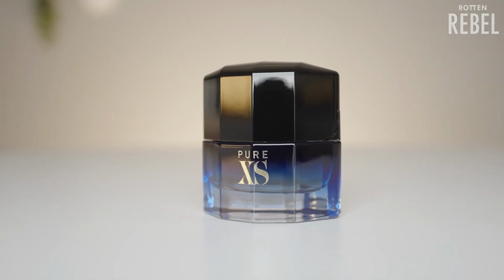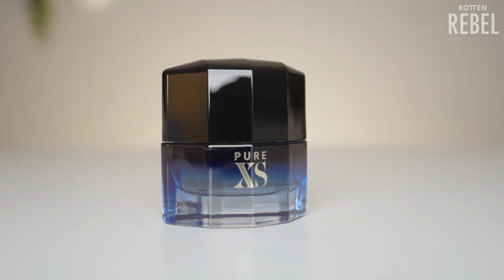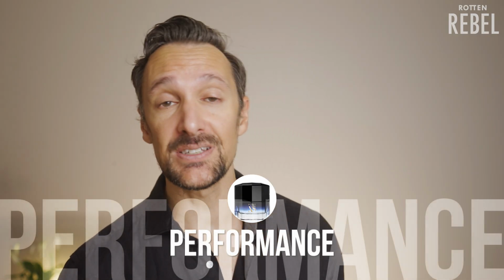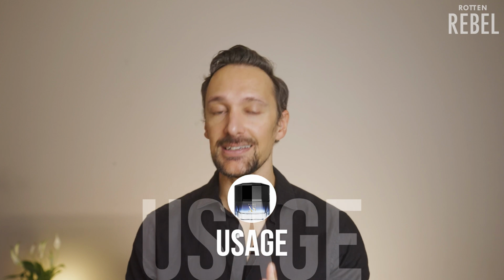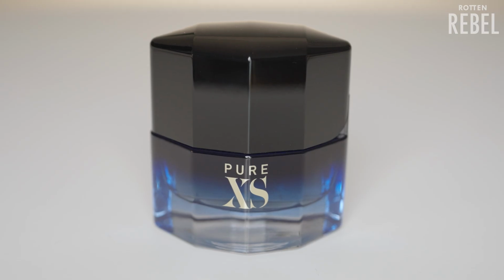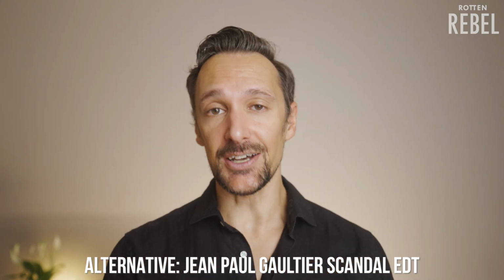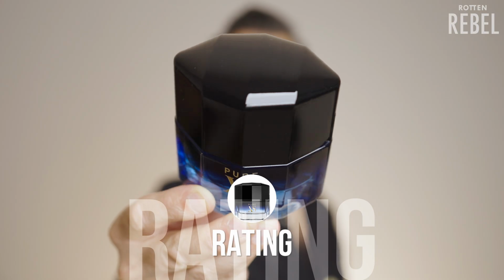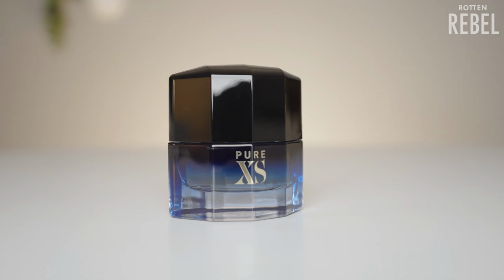Paco Rabanne Pure XS Review! Top Men's Fragrance or Not?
Paco Rabanne Pure XS Review! Top Men's Fragrance or Not? Is Rabanne Pure XS edt a good men's fragrance and what does it smell like? Find out in this Pure XS review!

Rabanne Pure XS for him is a men's cologne with a focus on a mix of spices, sugary sweetness and vanilla with a bit of woodiness.

What does Pure XS smell like?
Is it a good men's cologne?
Is Pure XS a strong men's fragrance?
All that and much more in this fragrance review!

What do you think of the Pure XS? Comment! 😊

♦ LIKE this video if you want more videos on the best men's fragrances! 😊

- Rotten Rebel

0:00 Paco Rabanne Pure XS Review
0:33 Fragrance Notes
0:42 What Does Pure XS Smell Like?
3:01 The Vibe
3:10 Compliments & Mass Appeal
3:25 Performance
4:03 Usage
4:39 Who is this fragrance for?
5:29 Alternatives To Pure XS
7:07 Rating Pure XS